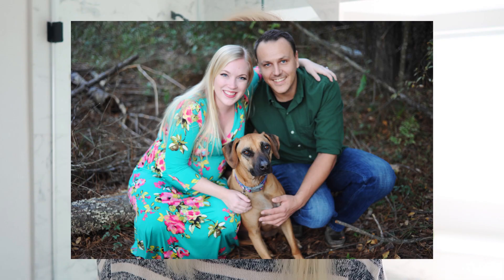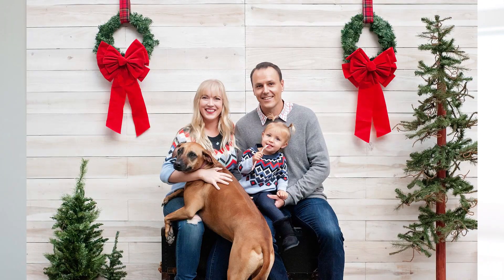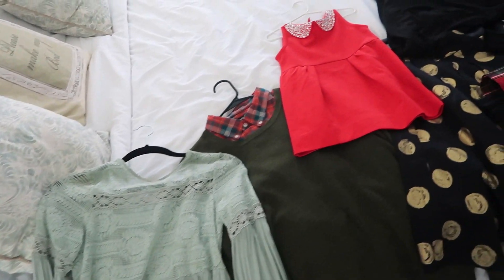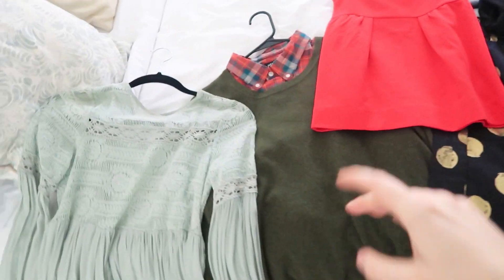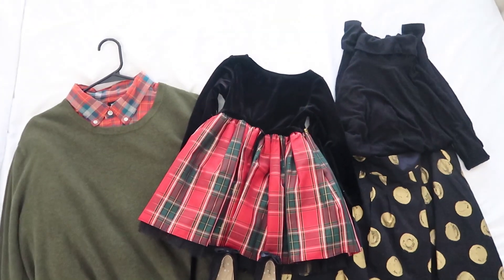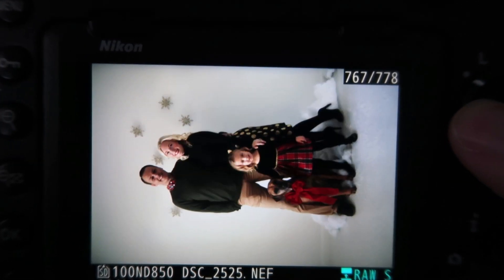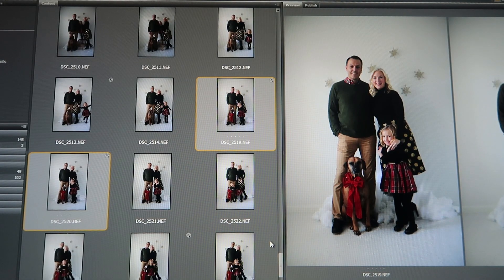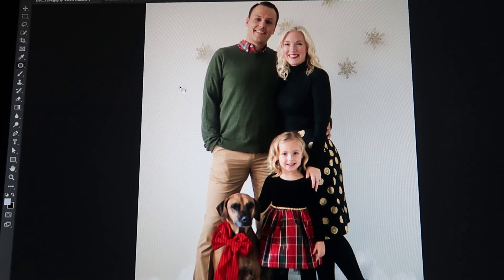How to take AMAZING holiday photos | CHRISTMAS CARD PHOTOS | Vlogmas Day 3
In today's video, I am going to show you how we take our own Christmas card photos! Every year we take Christmas themed photos to use for our Holiday cards and this year I am showing you some behind the scenes of our shoot. I show everything from my make up, to picking outfits, the actual shoot and then some editing.

Sophie's dress is from J.Crew, as are my husbands sweater and plaid shirt and my outfit is old Ann Taylor Loft

== GEAR ==
★ Vlog Camera

== About Us ==
I'm Sarah, and on my channel you'll see my daughter Sophie & my German husband Steffen. We love nothing more than to travel whenever we get the chance.
I'm using my channel to talk to you about all things travel, all my best tips and tricks for travel and the occasional video about Motherhood...because well, that's my #1 job!